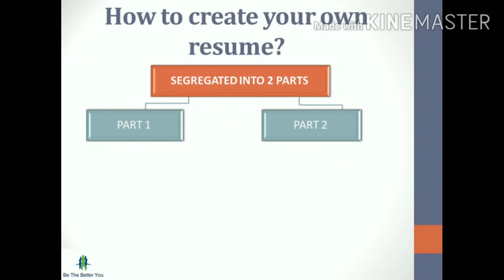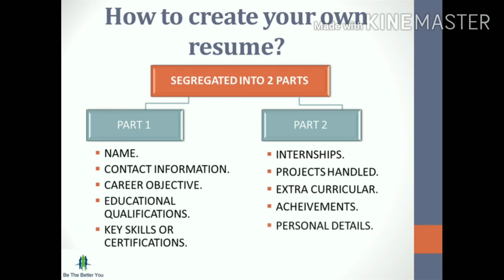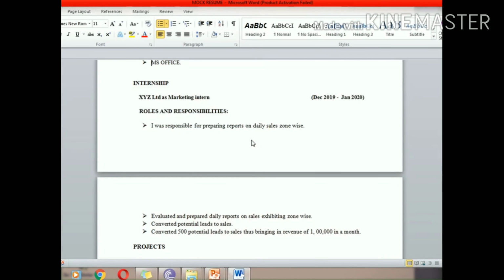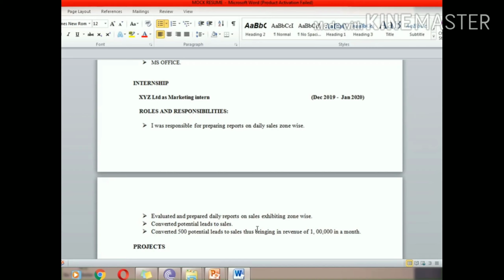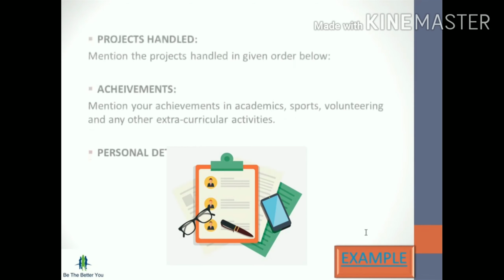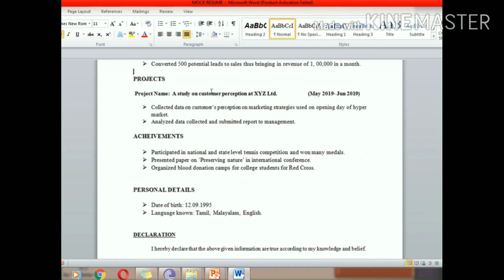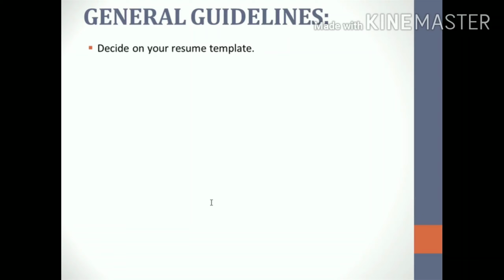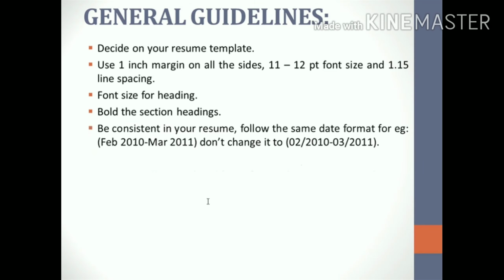HOW TO WRITE YOUR OWN RESUME FOR FRESHERS PART 2?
How to write resume for freshers to get job interview in lockdown, recession.
Write your own resume get selected for interview. Get the job you want. Build your own resume.